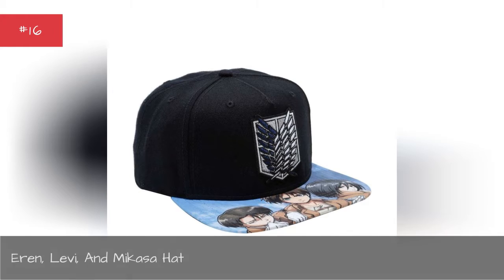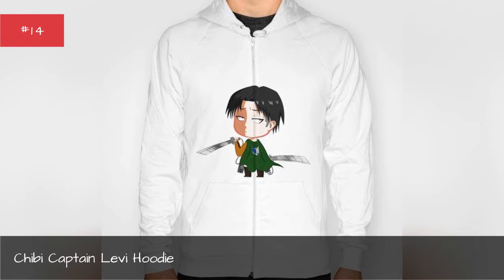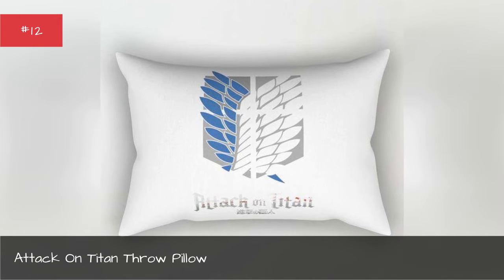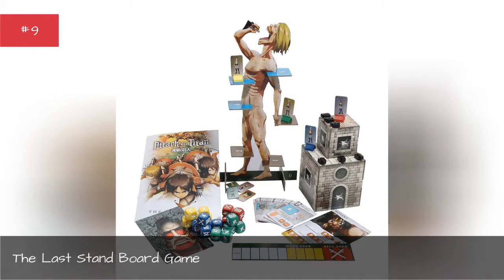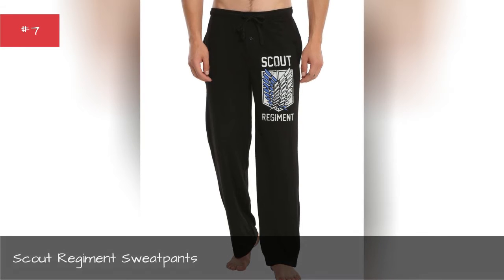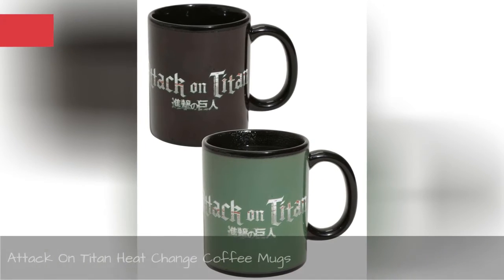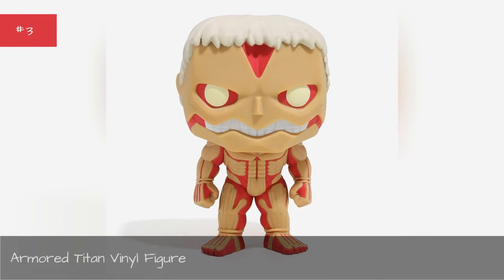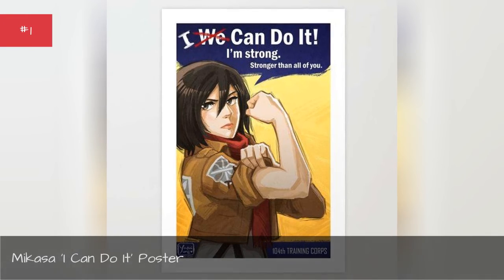This Attack On Titan Swag Will Keep Any Fan Satisfied Until Season 3 💟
Now that Season Twoof Attack on Titan has come to a close, you might find yourself pining for some titan-based content in you life. Well look no further, for a huge collection of Attack on Titan merchandise exists out there, and much of it is collected below. Your adventures with Eren, Mikasa, and Levi never need to end thanks to all the fantastic items you can buy based on Attack on Titan. While standard t-shirts and posters obviously are available you to, you may not realize how much Attack on Titan gear goes above and beyond in terms of variety. Home decor, collectable figurines, and even accessories all fall under the wide-ranging umbrella of Attack on Titanproducts.Below include some of the most clever pieces inspired byAttack on Titan, guaranteed to get you hyped up for whenver Season Three arrives. Until then, you can at least prepare for the titan onslaught by gearing up in some Wings of Freedom memorabilia.Photo: Metaweb/CC-BY
0:00 - Intro
0:00:08 - Eren, Levi, And Mikasa Hat
0:00:20 - Character Rubber Bracelet Set
0:00:31 - Chibi Captain Levi Hoodie
0:00:43 - Attack On Kitten Tote Bag
0:00:54 - Attack On Titan Throw Pillow
0:01:09 - Attack On Titan Chibi Plushes
0:01:17 - My Neighbor Titan Long Sleeve T-Shirt
0:01:25 - The Last Stand Board Game
0:01:40 - Captain Levi Keychain
0:01:53 - Scout Regiment Sweatpants
0:02:07 - Attack On Titan iPhone Case
0:02:22 - Attack On Titan Heat Change Coffee Mugs
0:02:36 - Wings Of Freedom Backpack
0:02:50 - Armored Titan Vinyl Figure
0:03:04 - Mikasa Collector Figure
0:03:14 - Mikasa 'I Can Do It' Poster